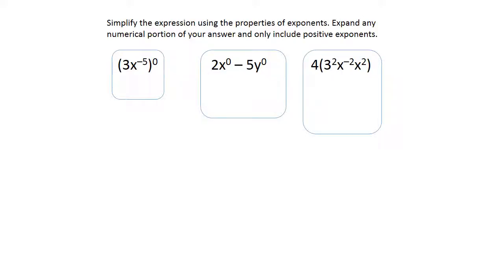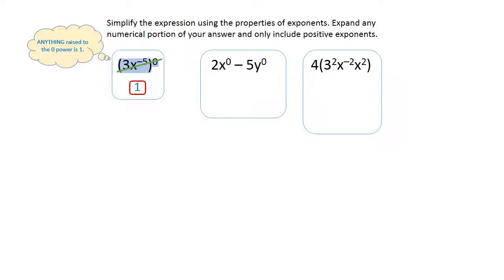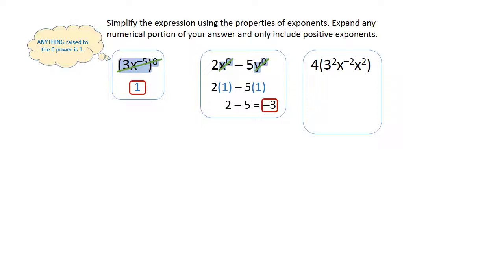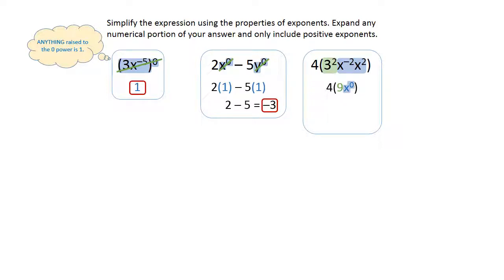Zero Power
This video explains what happens in an exponent problem when you run across a zero power. It shows three examples.